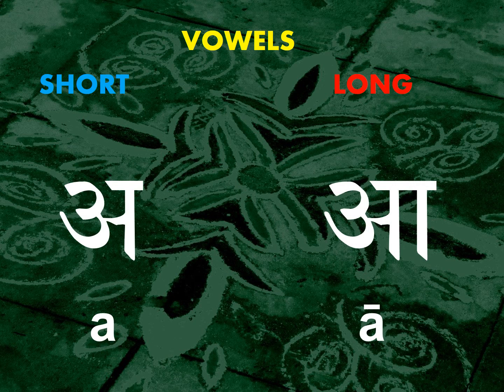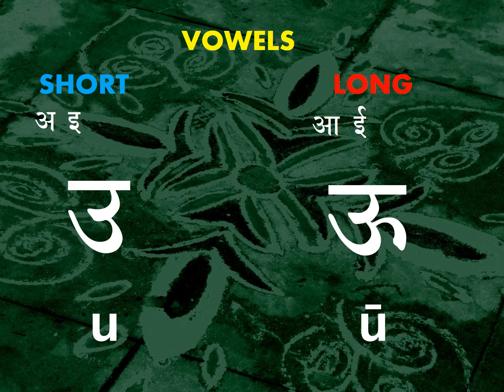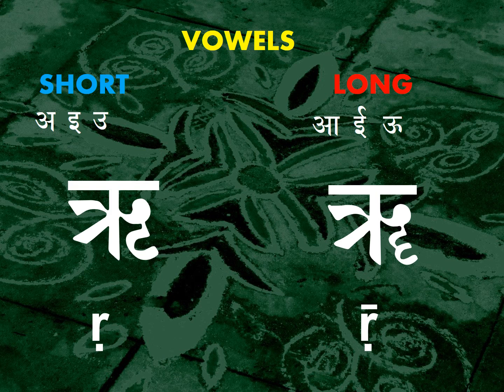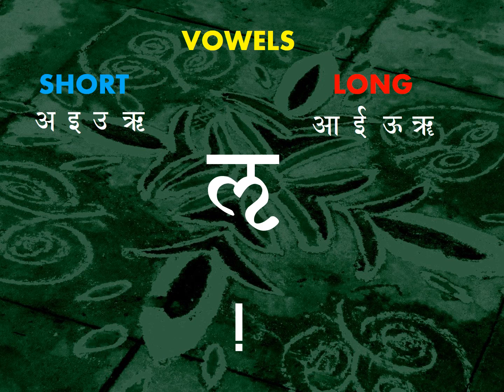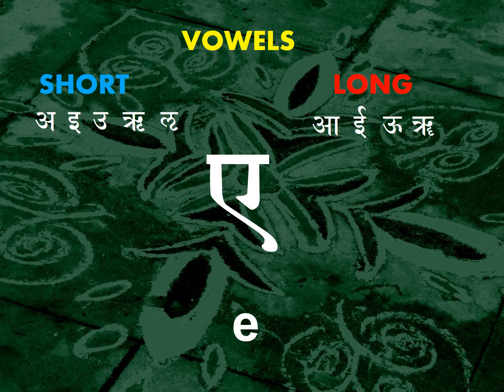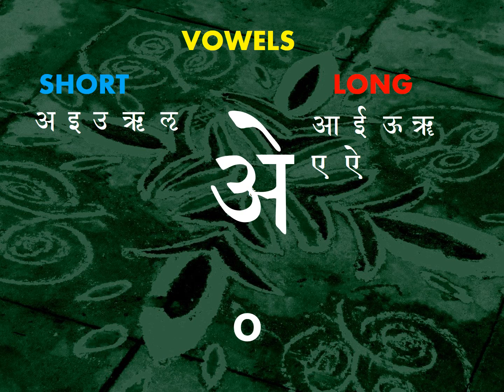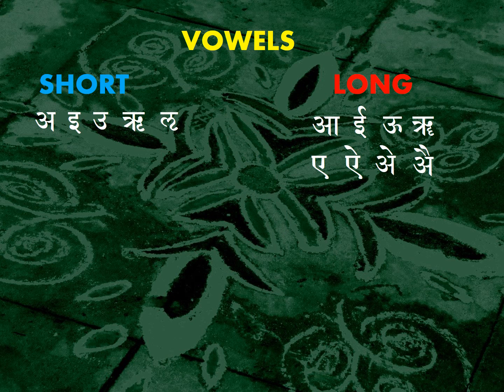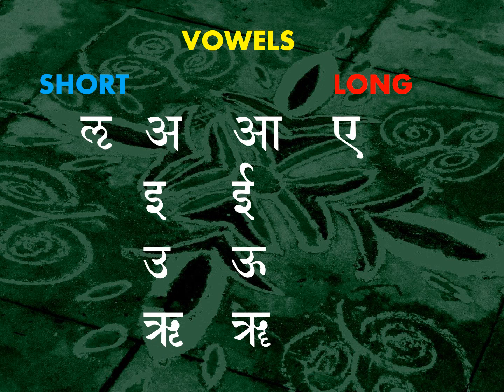Sanskrit 2 Vowels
The second part of an introduction to Sanskrit and Devanagari Script